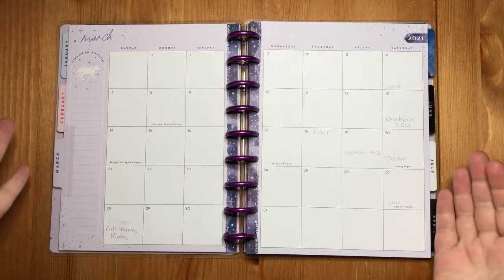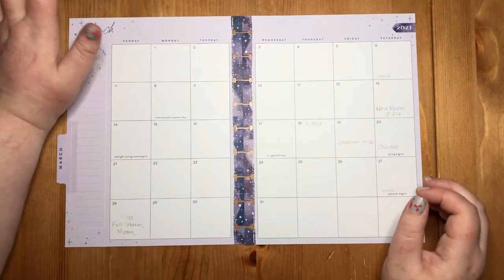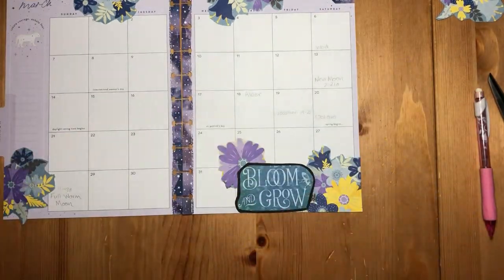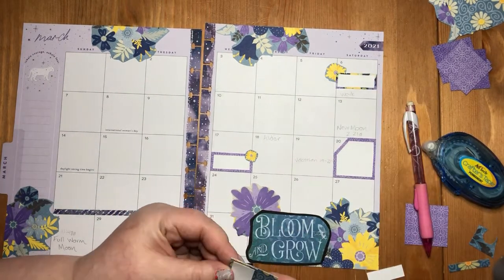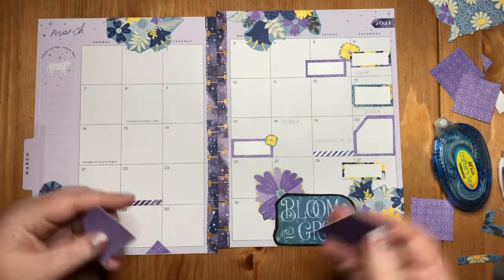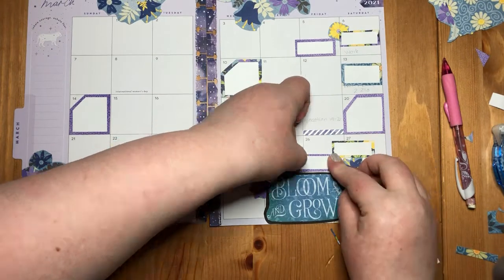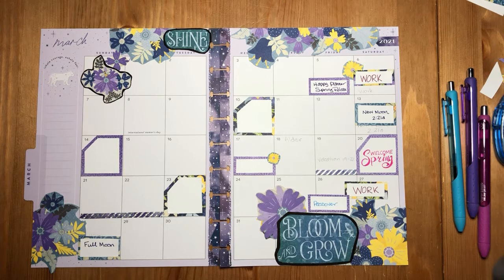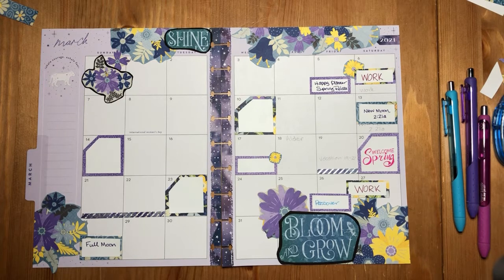PLAN WITH ME | March 2021 Monthly Classic Happy Planner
Watch me create my March Monthly spread in my Classic Stargazer using scrapbook paper.

Tools Used:
Happy Planner Classic Stargazer
BoBunny Bee-utiful You scrapbook collection
Graphic 45 Flutter collection quotes
Ad Tech Crafter's Tape
Fiskars Delux Paper Cutter